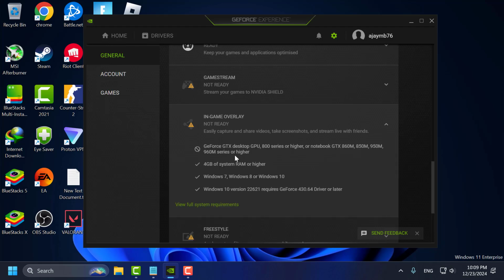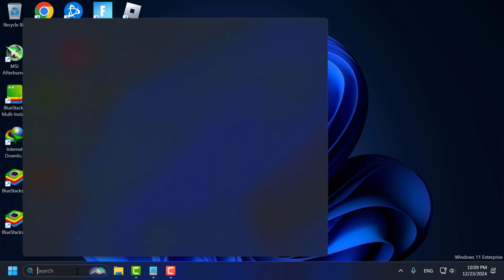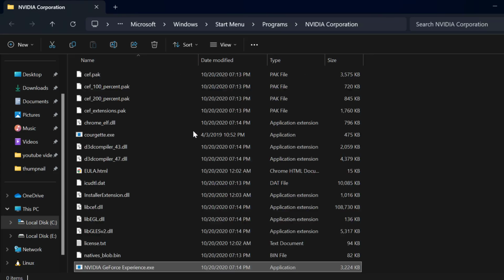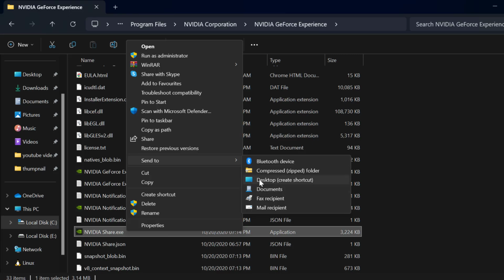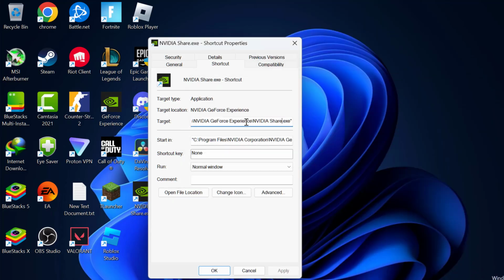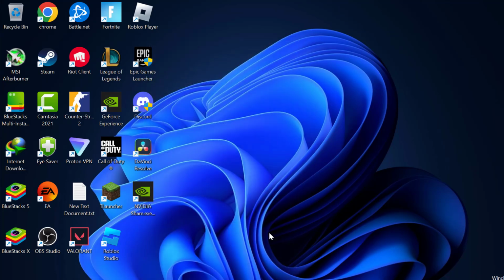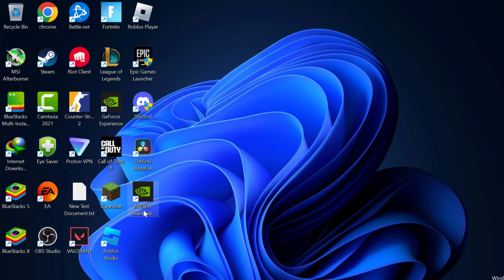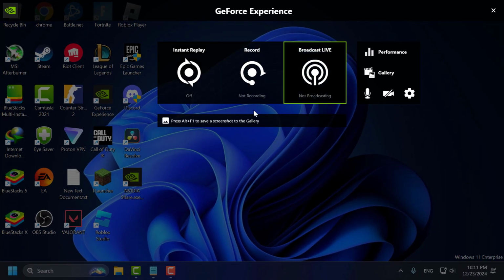How To Enable Shadowplay on Nvidia GT 710 GT 730 GT 1030 (2024)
Text used:
-shadowplay

00:00 Intro
00:13 How To Enable Shadowplay on Nvidia GT 710 GT 730 GT 1030

In This Video:
Is evga gt 710 2gb ddr3 capable of shadowplay?
Is GT 1030 screen recording possible?
has anyone figured out how to enable nvidia shadowplay for this game? it's the only game that doesn't show the overlay or work in general.
Is there a way to run Nvidia Freestyle on an unsupported GPU?
I have GT710 GPU in my pc. can I use GeForce Experience TO check FPS during gameplay, or do I need to install shadowplay too?
Is there any possible way for NVIDIA Share/ShadowPlay on a GT 1030